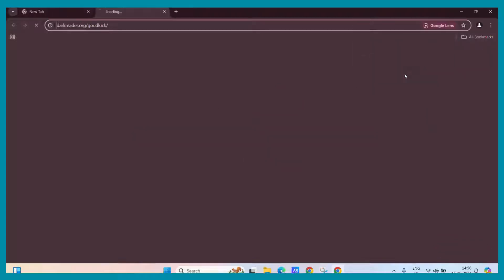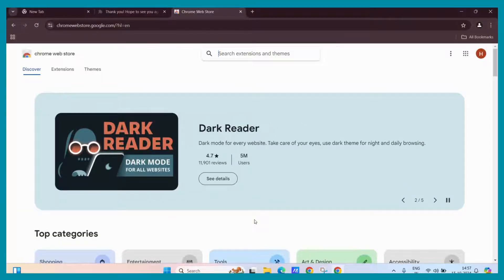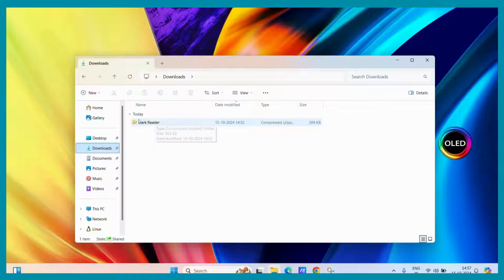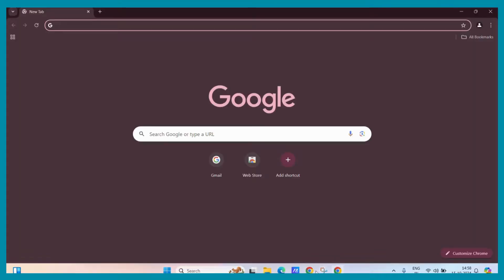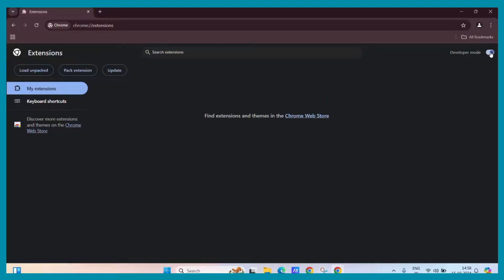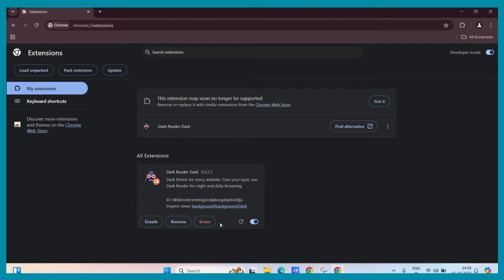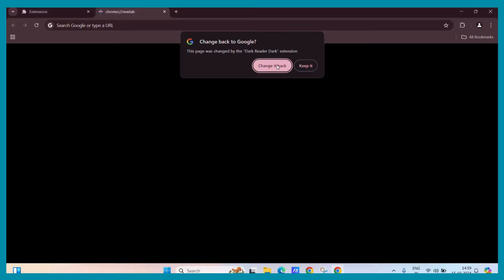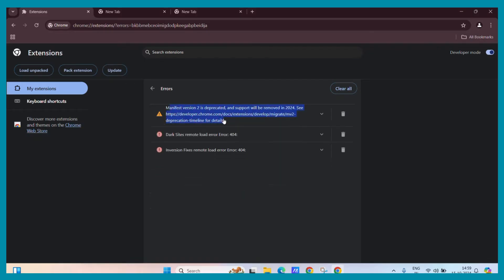How to Load Unpacked Extensions in Google Chrome – Step-by-Step Guide!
Are you looking to load unpacked extensions in Google Chrome? In this video, we’ll guide you through the process step-by-step, making it easy for developers and tech enthusiasts to test their extensions without needing to publish them to the Chrome Web Store. 🛠️ Loading unpacked extensions is essential for debugging and testing your custom Chrome extensions, and we’ll cover everything you need to know to get started.

📌 What You’ll Learn in This Video:
Understanding Unpacked Extensions: We’ll explain what unpacked extensions are and why they are useful for developers looking to test or debug their Chrome extensions.
Preparing Your Extension Files: Before you can load an unpacked extension, you need to have your extension files ready. We’ll discuss the essential files and folder structure required for a functional extension.
Step-by-Step Guide to Load Unpacked Extensions: Follow our simple steps to load your unpacked extension into Google Chrome. We’ll guide you through the Chrome settings and show you how to navigate to the Extensions page.
Enabling Developer Mode: Learn how to enable Developer Mode in Chrome, which is necessary for loading unpacked extensions, and understand the importance of this feature.
Troubleshooting Common Issues: We’ll cover potential issues you may encounter when loading unpacked extensions and how to resolve them, ensuring a smooth experience.
Testing and Using Your Extension: Once your extension is loaded, we’ll show you how to test it in the browser, allowing you to see your changes and updates in real-time.

🌐 Why Load Unpacked Extensions?
Loading unpacked extensions allows developers to experiment and refine their creations before making them publicly available. It’s a crucial step in the development process, enabling you to quickly test features and ensure everything works as intended. Whether you’re a seasoned developer or a beginner exploring Chrome extension development, this guide will provide you with the knowledge to get started confidently.

By the end of this tutorial, you’ll know how to successfully load and test unpacked extensions in Google Chrome, empowering you to create powerful, custom web experiences.

Try It Out and Share Your Experience!
Follow along with the video and start loading your unpacked extensions today! We’d love to hear about your projects in the comments below. 🔔